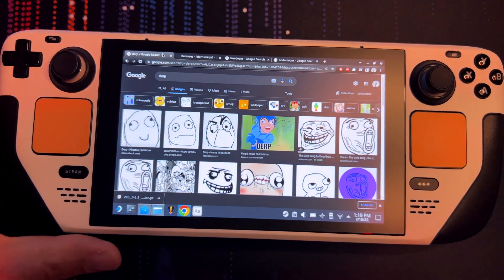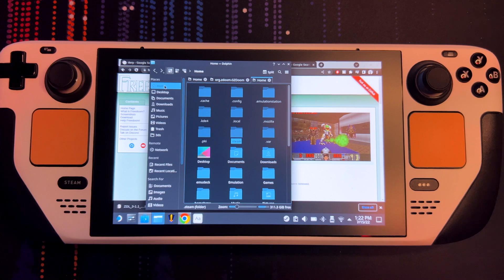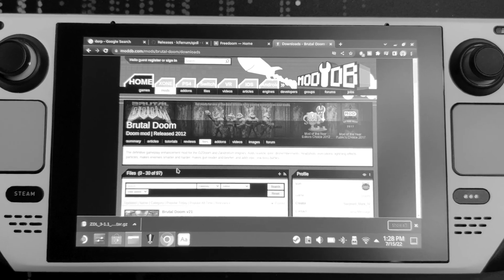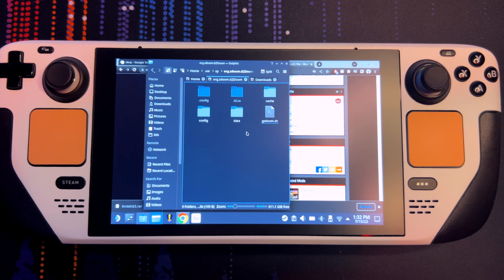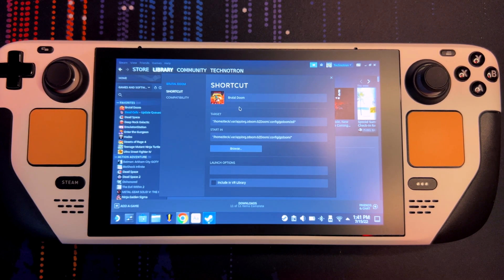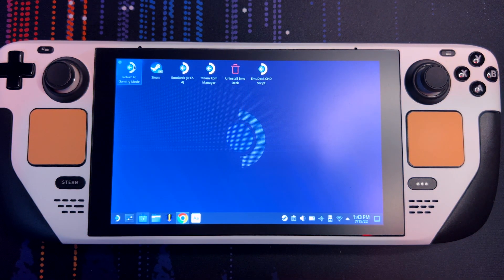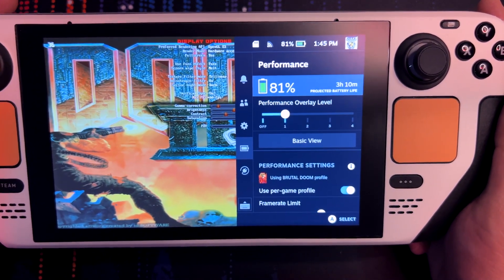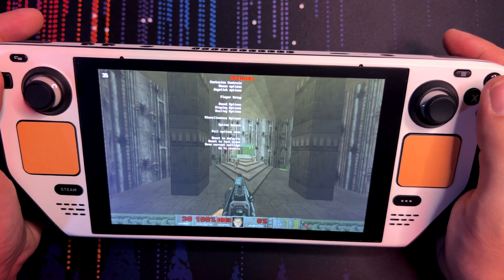[HOW TO] Brutal Doom on STEAM DECK (Tutorial)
-=[IMPORTANT]=-
- Right-click 'gzdoom.sh' once created, then 'PROPERTIES', then 'PERMISSIONS' and then select box 'IS EXECUTABLE'

- To get to your desktop, click the STEAM button on your Steam Deck, scroll down and click 'POWER', then 'SWITCH TO DESKTOP'

- You might have to install FLATSEAL (Discovery Store). Scroll down to 'GZDoom', then 'Devices', then 'Allow devices' for controller support in Desktop Mode.

Out of the blue came the urge to spread the gospel of blood, sweat and scorched chainsaw oil with the lovely Steam Deck community.

We would like to thank Reddit user DisgorgeX and YouTuber VIRTAMANCER for their vital input and hard work - thanks, guys!

TIMESTAMPS:
0:00 - Pre Mortem
0:32 - Hentai intro
0:46 - Preparing GZDoom
7:30 - Adding to your Library & adding artwork
9:03 - Firing up Brutal Doom & TDP doodling
9:50 - Customizing controls
11:07 - Gameplay
12:12 - Tim envies Gabe

👇What do you think? Let us know down in the comments👇

👾ABOUT SUPER KEXT BROS:👾

We are the Super Kext bros and on this channel we discuss gadgets, tech, (retro) games and of course our favorite shower gels (kidding!).
Join us and please join the conversation as we stumble, fumble and good off in front of the camera. And occasionally take out our frustration on each other. PG-13 only. Promise.